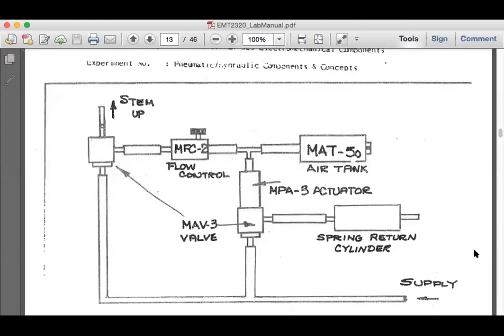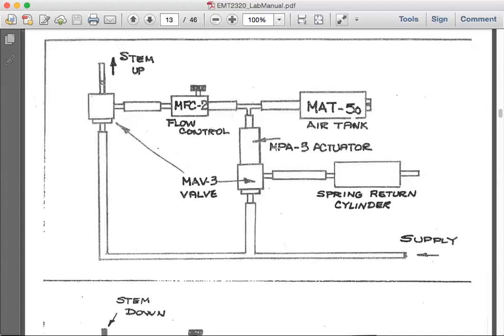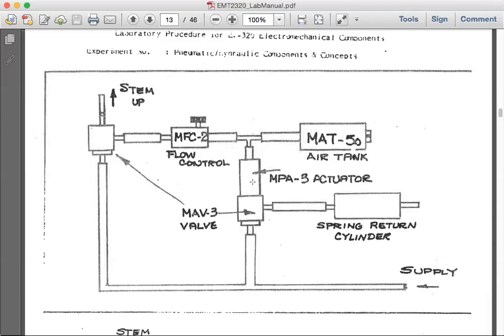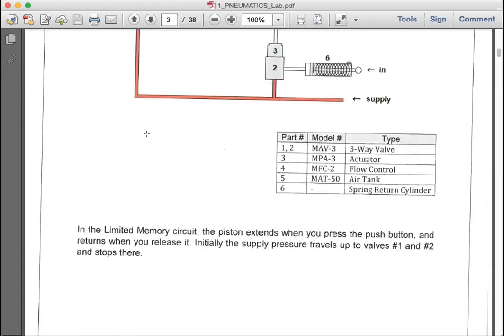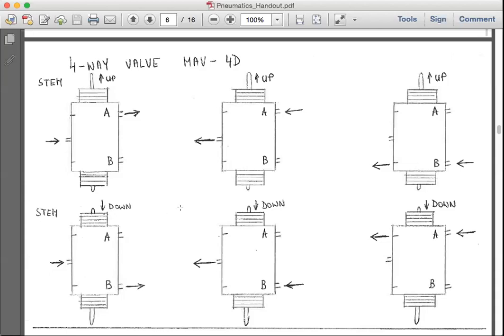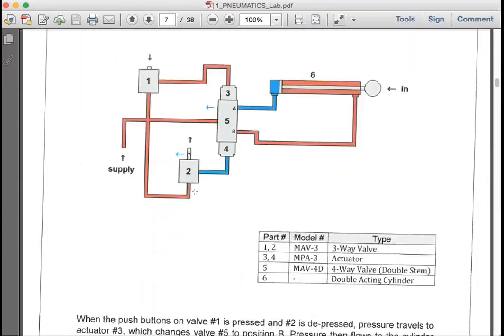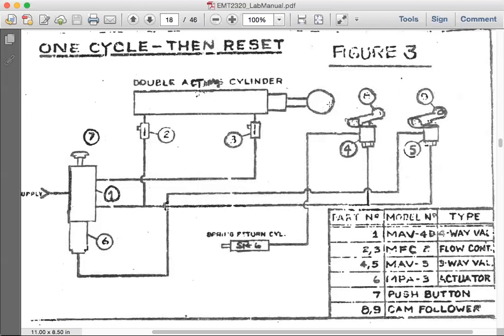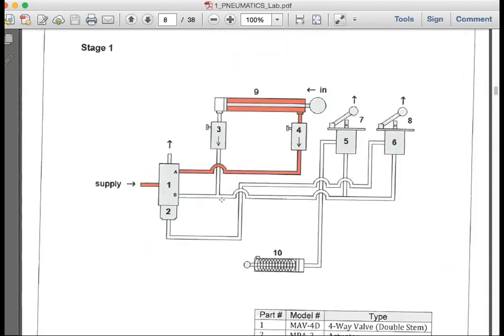EMT2320 PneumaticSyst 1,2,3